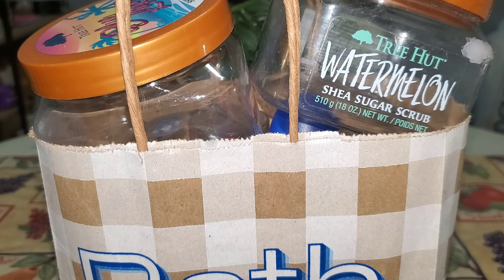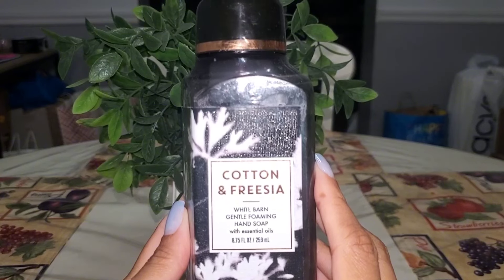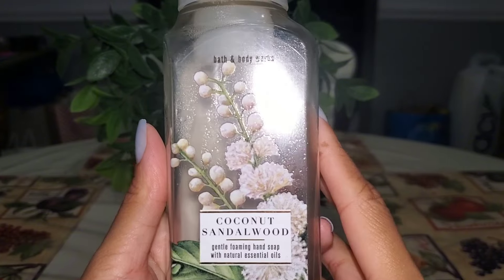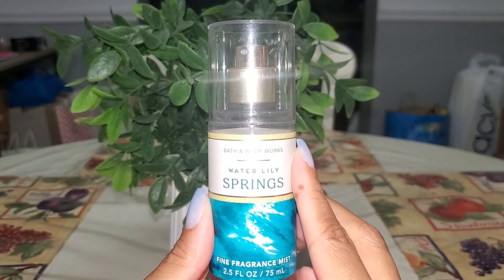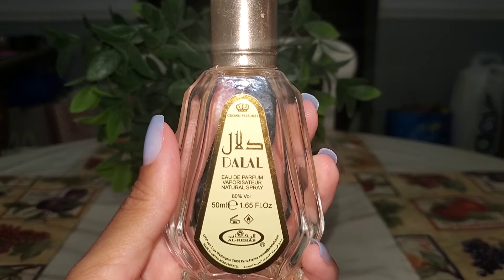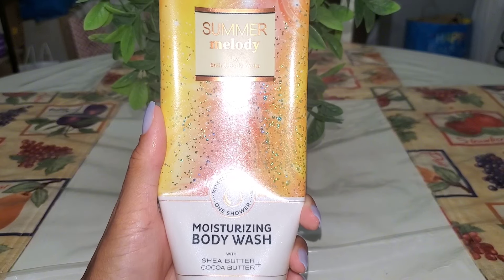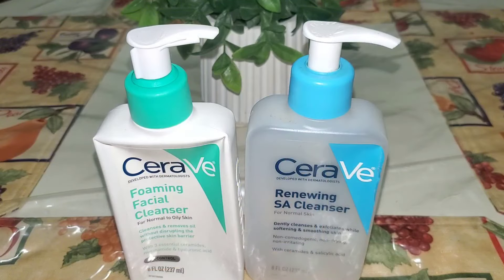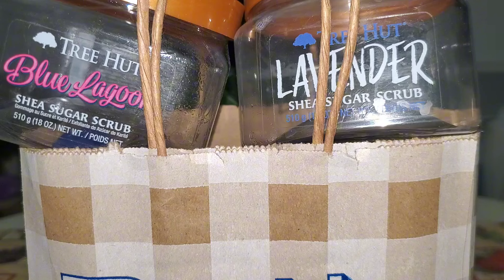Hygiene Empties|July 2024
It's been awhile since I brought you guys a hygiene empties video. I'm really working on using up what I have versus over consuming. I hope you guys enjoy!